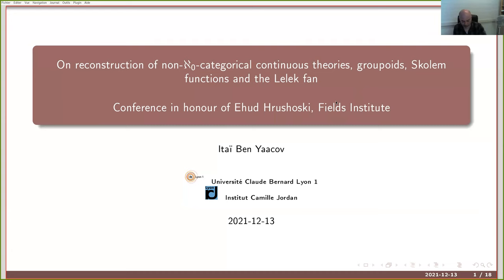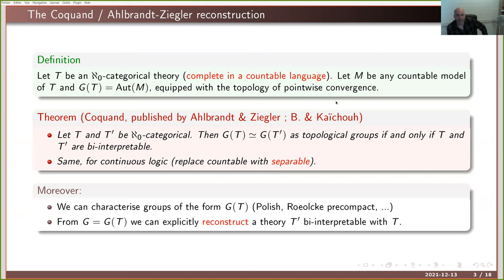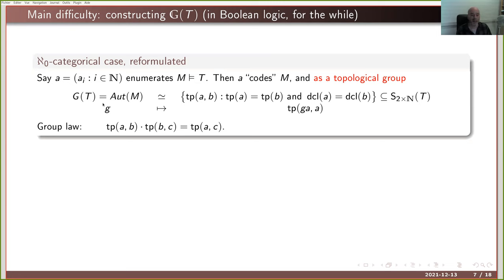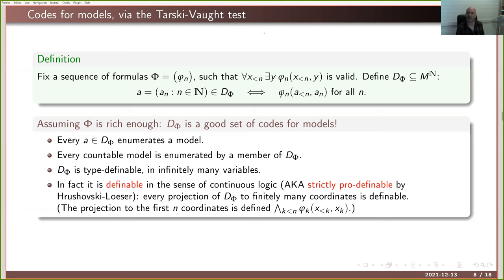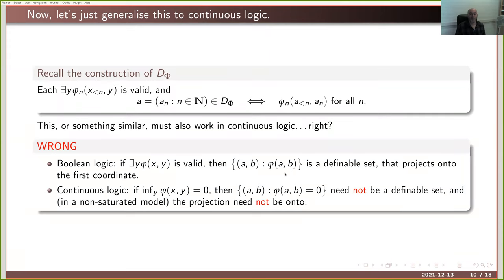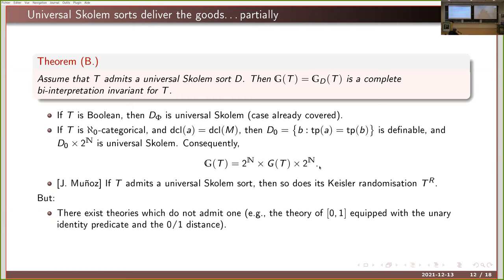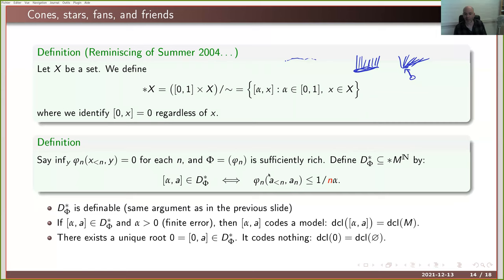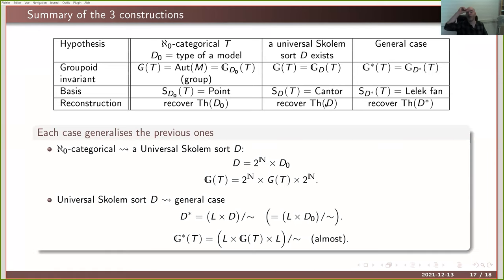On reconstruction of non-ℵ0-categorical continuous theories, Skolem functions and the Lelek fan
Itaï Ben Yaacov, Université Claude Bernard Lyon